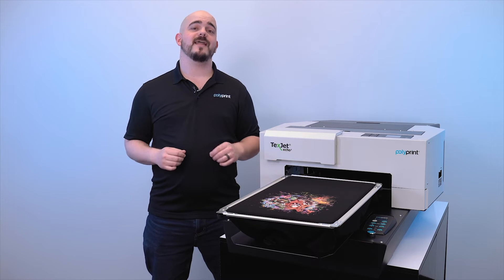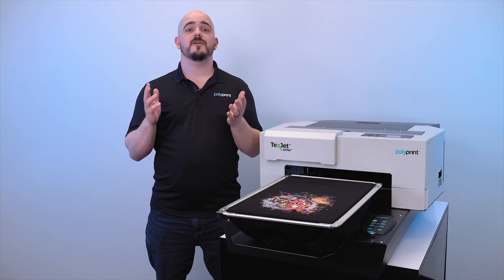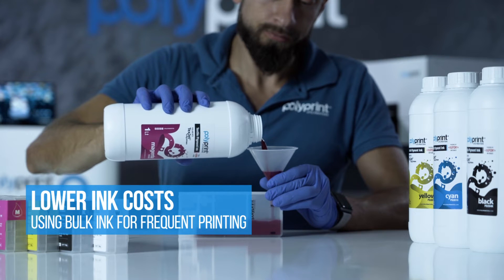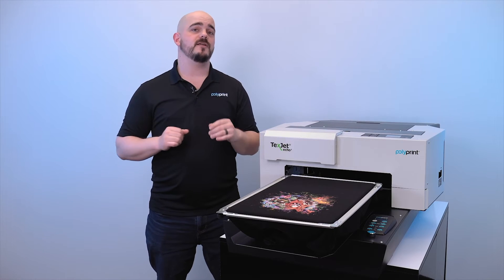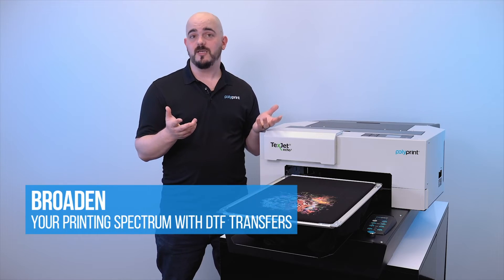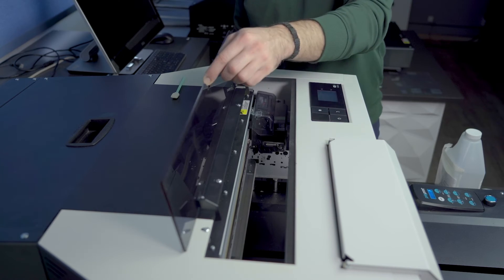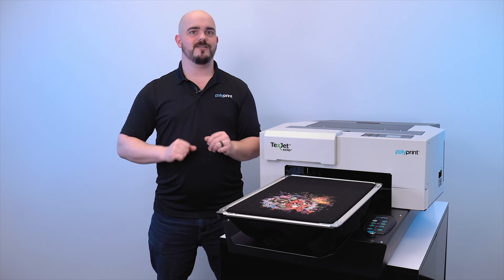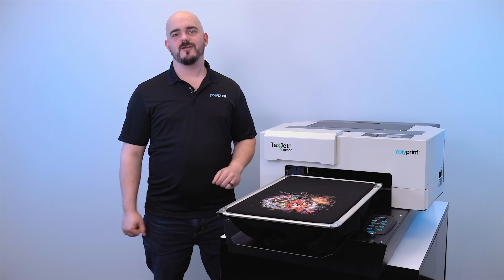TexJet echo2 DTG printer | Overview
Introducing the TexJet® echo2 DTG printer! Take advantage of Polyprint’s 20-year expertise in DTG manufacturing industry to boost your garment decoration business with stunning, detailed prints. Benefit from reduced ink costs, choose between 140ml sealed (single use) & 160ml refillable (bulk ink) cartridges, according to your production needs, and automate your workflow with Cadlink DFAv10 RIP software, included with the printer.

Enjoy an XXL print area of 16x24in (41x60cm). Discover a variety of 14 different Snap-On platens to offer numerous customized products and make use of the Auto Height platen Adjustment to switch between thick & thin textiles within seconds.

Additionally, you can now broaden your printing spectrum using Direct-to-Film (DTF) printing with TexJet® echo2, without changing your ink setup. Print on dark & light polyester, nylon, and cotton polyblends with ease. Print in bulk company logos, clothing tags, sleeves, and left chest.

Make use of the simple maintenance process, 3 year limited warranty (*1year on printhead) and Polyprint’s on-going customer support. Follow DIY video guides for cost-effective part replacement and capitalize on our commitment to helping you succeed in the DTG world! Choose Polyprint as your preferred DTG partner today!